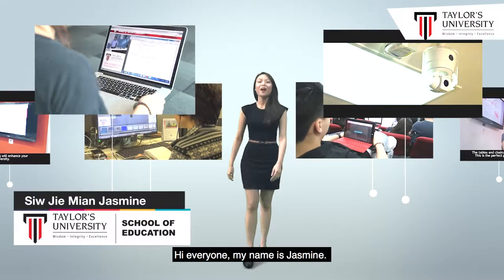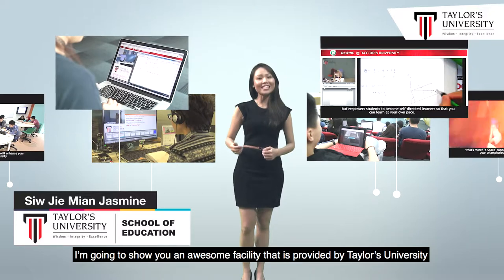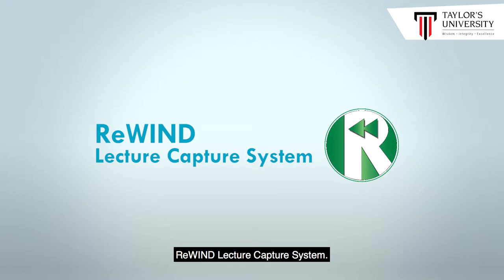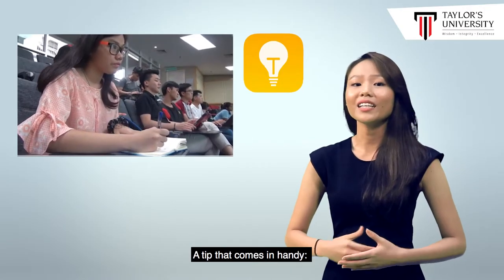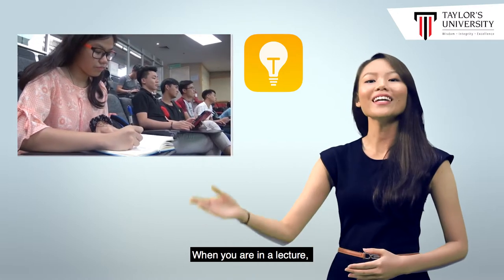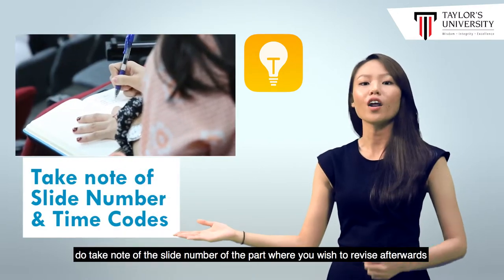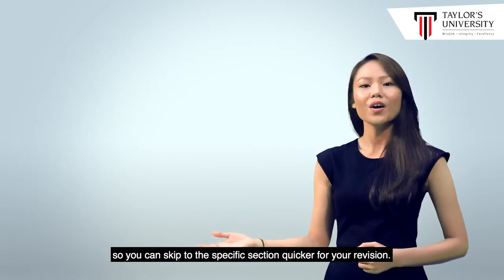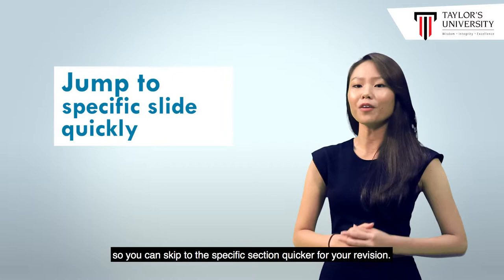ReWIND Lecture Capture System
For information & admission services, contact EDUWORLD, a representative appointed by Taylor's University, Malaysia:

Jakarta Selatan: (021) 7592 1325/6
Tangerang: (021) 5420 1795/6